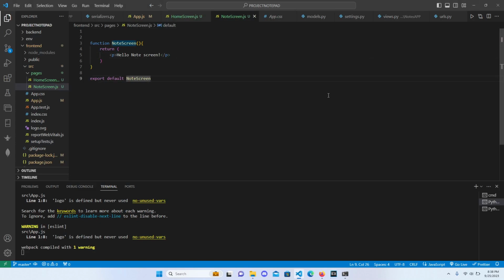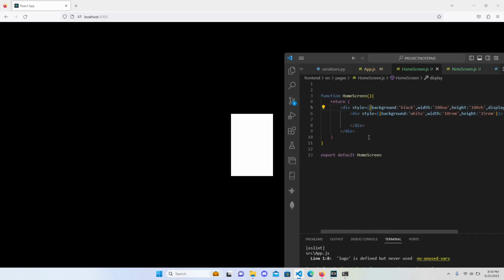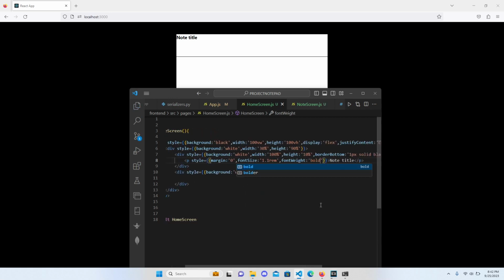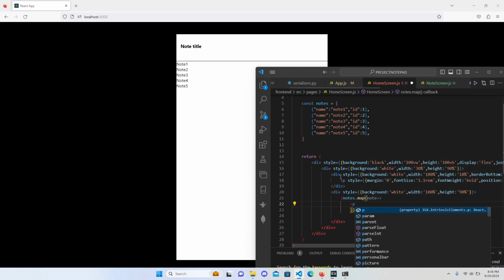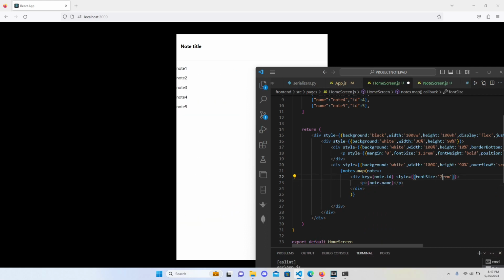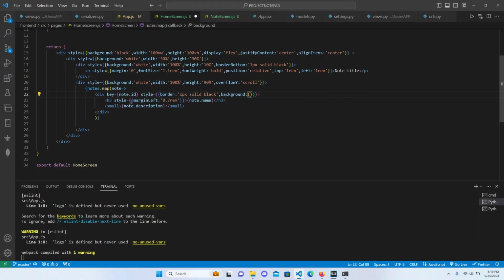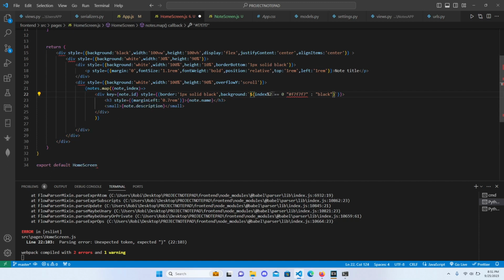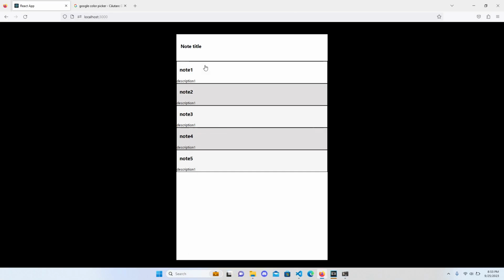React+Django NotepadApp ReactRouting Part8